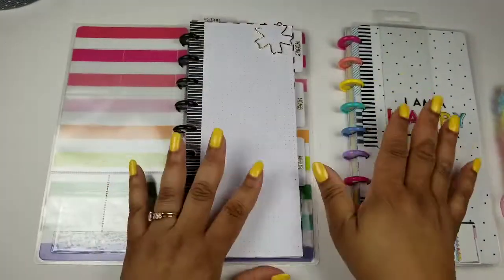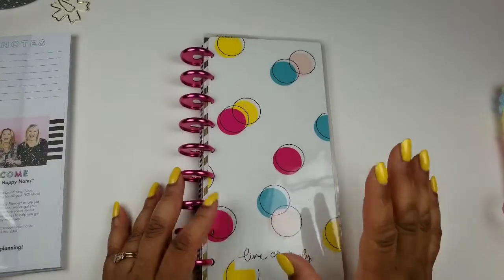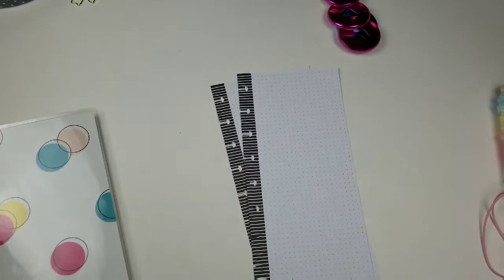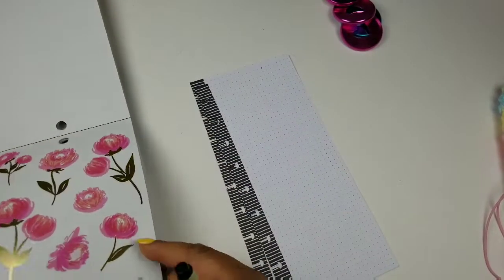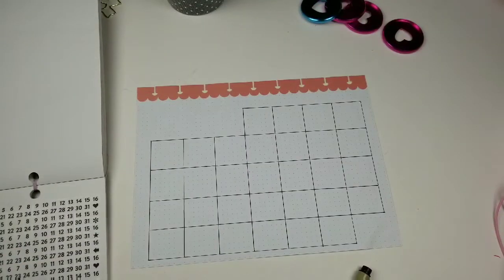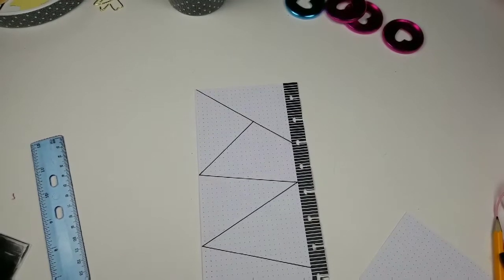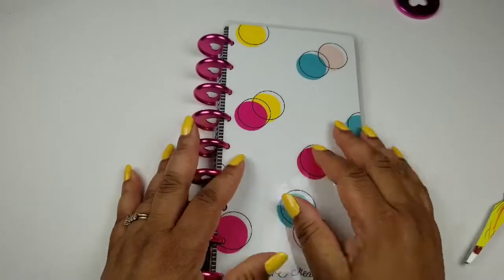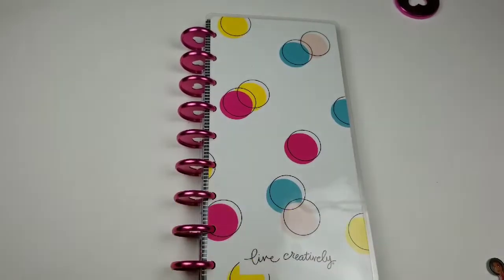Fauxbonichi Set-up Part 2| Happy Planner Notes| Happynichi| Collab with Noras Cove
Thank you for stopping by my channel.  I am so glad you are here.  I hope you get some inspiration out of this Fauxbonichi Set-up Part 2. I setup my May Monthly Calendar, Cover page and a Plan with me for the Week of May 13 through the 19th.

Business IG: @AnikasKreativeKloset
Business Facebook: @AnikasKreativeKloset

Get $10 off your first Erin Condren order when you sign up using my